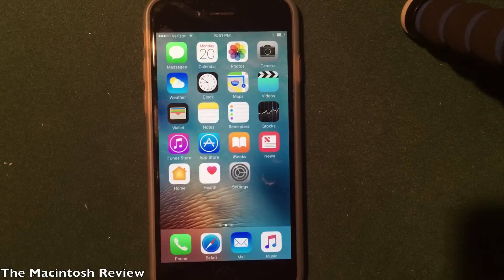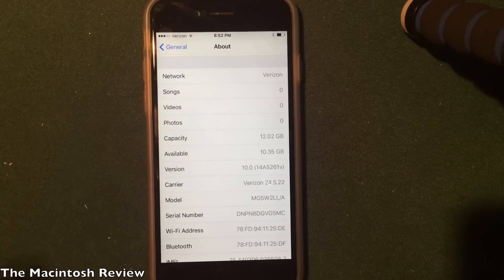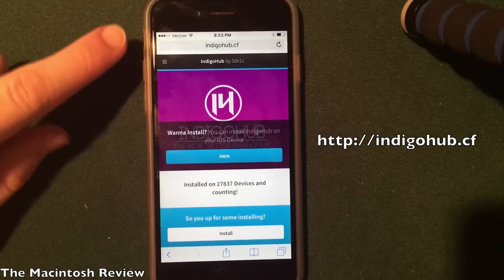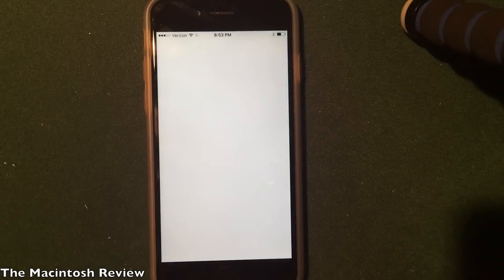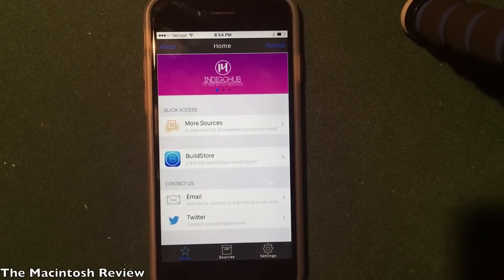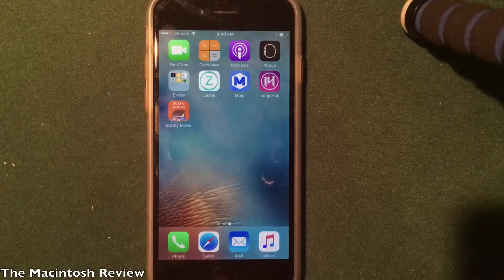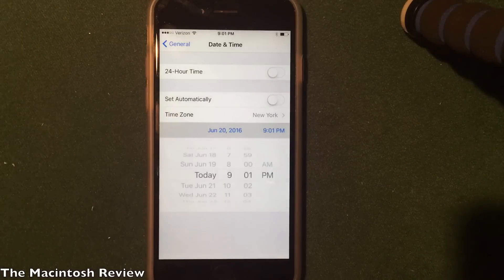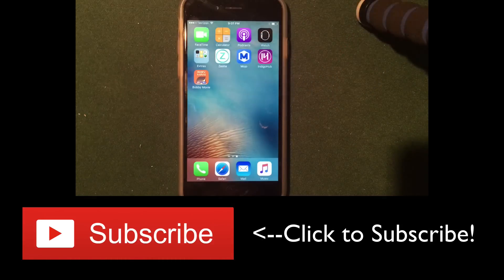Install Jailbreak Apps Without Jailbreaking iOS 10: IndigoHub!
A guide to install jailbreak apps without jailbreaking using IndigoHub, a Cydia alternative, on your iPhone, iPad, and iPod Touch. This works on iOS 10 Beta, and the official taig or pangu jailbreak for iOS 10, 9.3.3, 9.3.2, and 9.3.1 will be released soon!

IndigoHub Link From Video: indigohub.cf